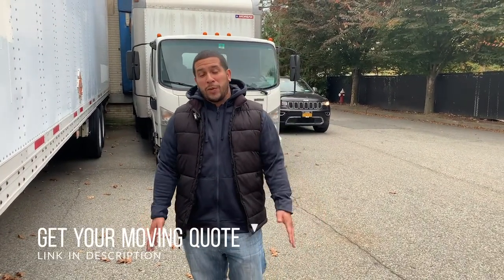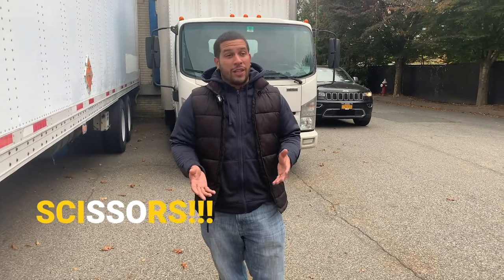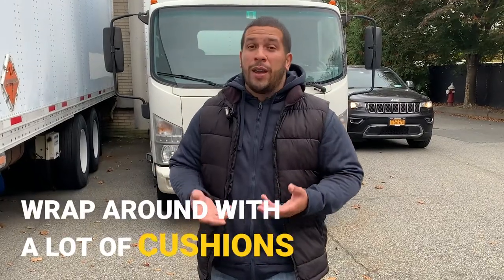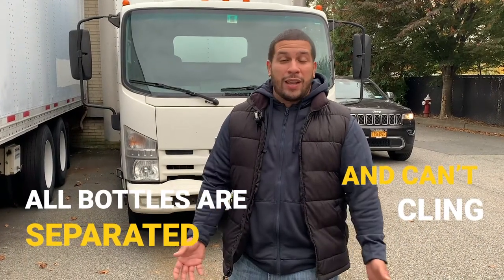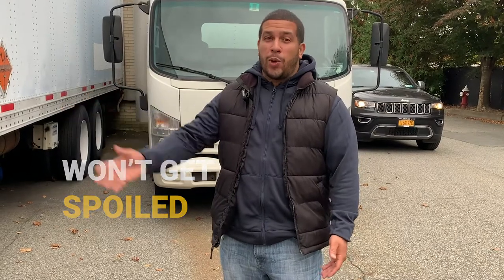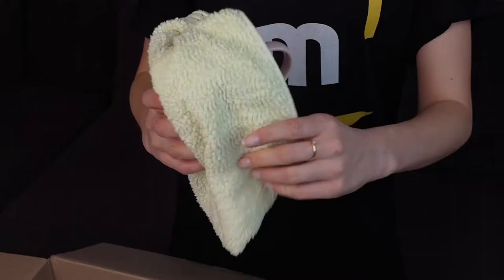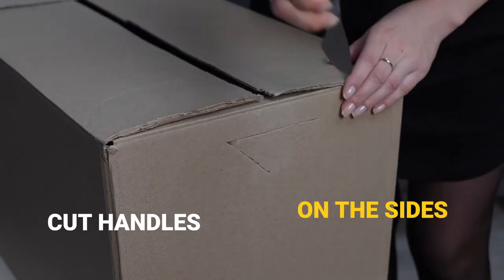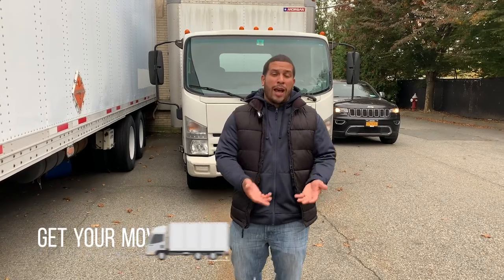How to Pack Your Kitchen for a moving?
What is the right box size for kitchen packing?
What you should not pack?
Watch and find out here.

We are here to help you out with your move.

How to Pack your belongings for storage?

Learn all the most useful hacks and tips with Danny here at MOVING TIPS 2020